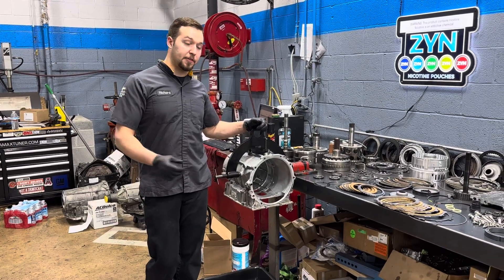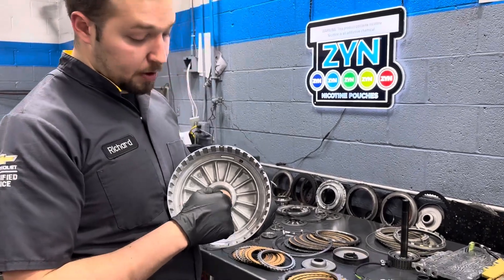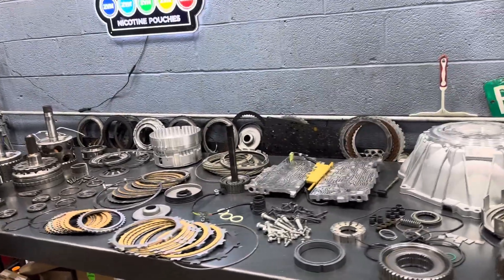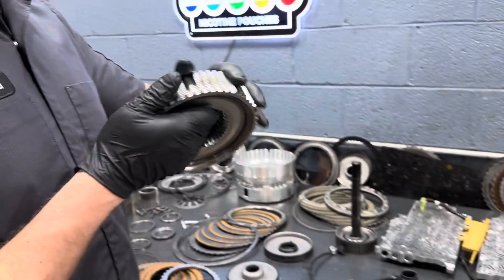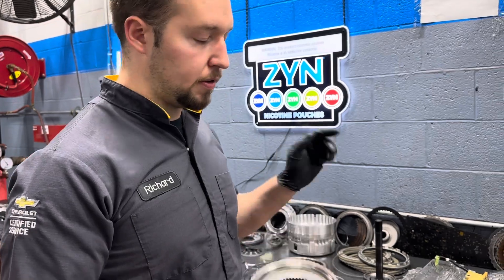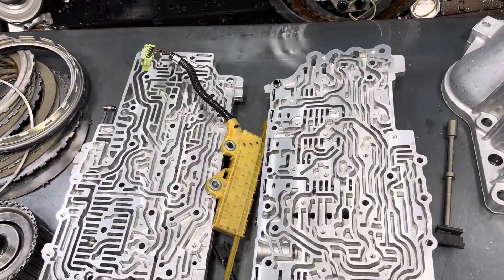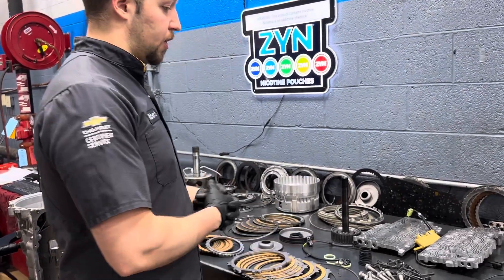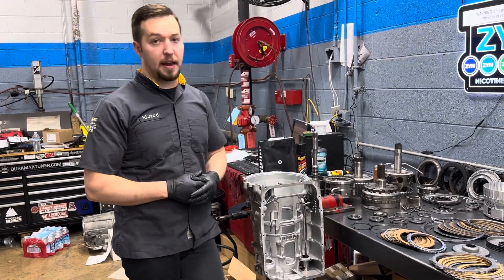My 6L80 shelf unit rebuild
A quick overview of what all I like to use in a 6L80 rebuild that I consider comparable to a GM SRTA.